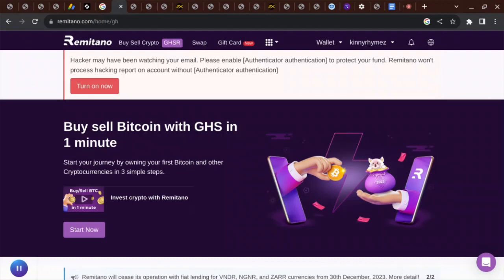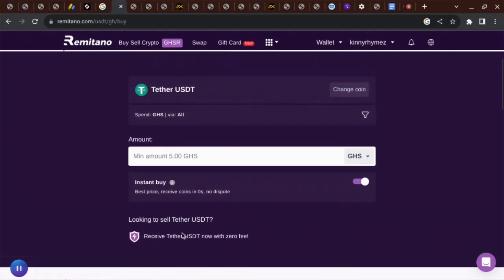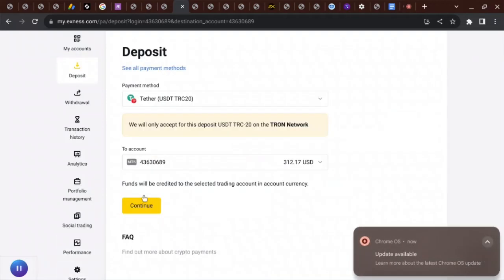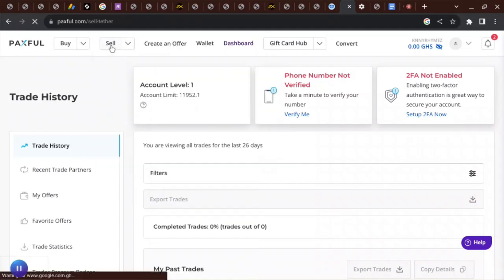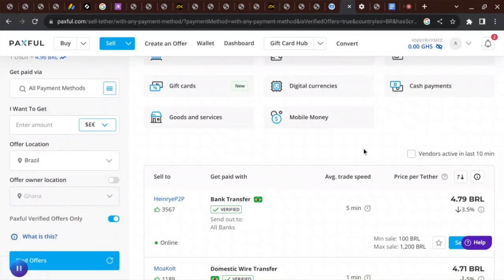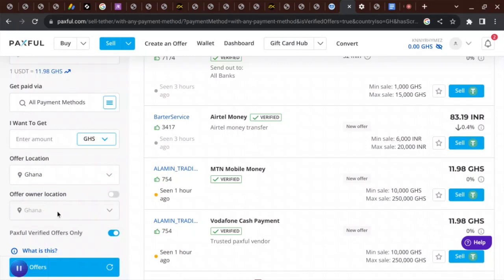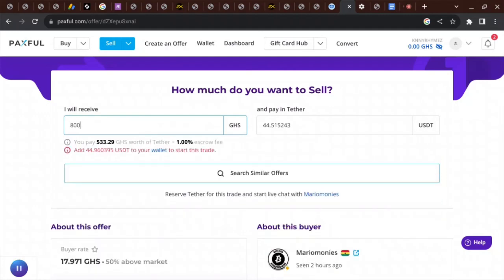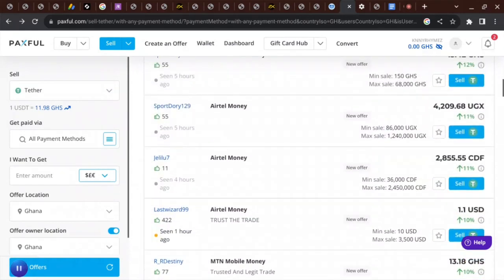Dollar Arbitrage Opportunity | Make 200cedis within 10mins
I will be teaching you about the new Dollar Arbitrage Opportunity in Ghana and how you can buy usdt at a cheaper price and sell it at a higher price in Ghana on Dollar Arbitrage now and receive your money through Mobile money in Ghana. Follow this tutorial and learn how to make money online in Ghana 2023